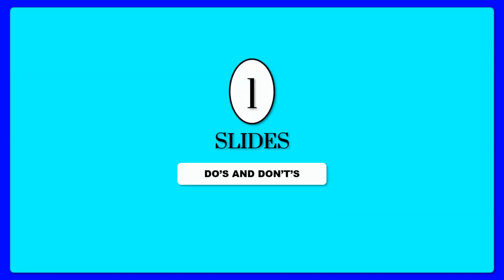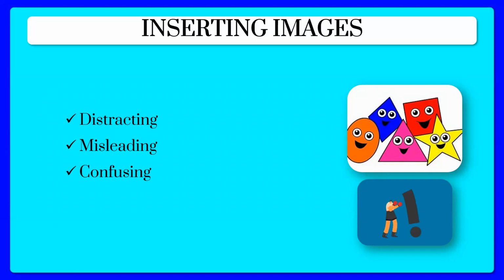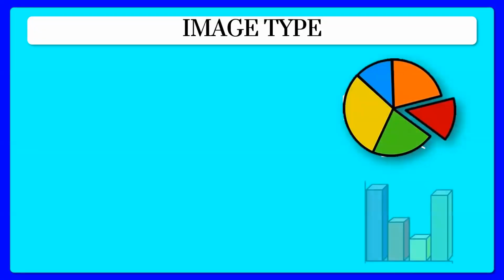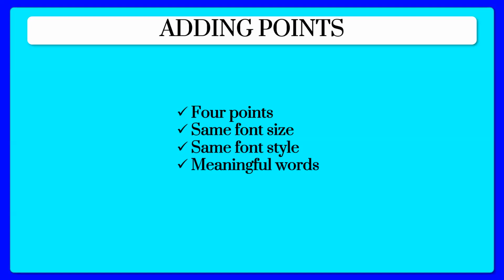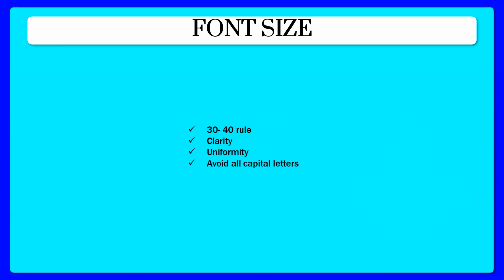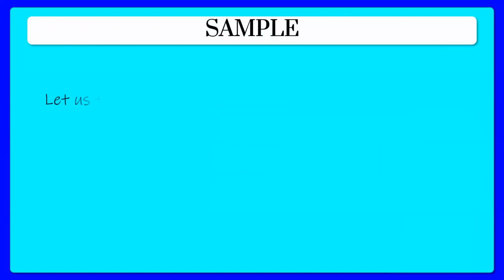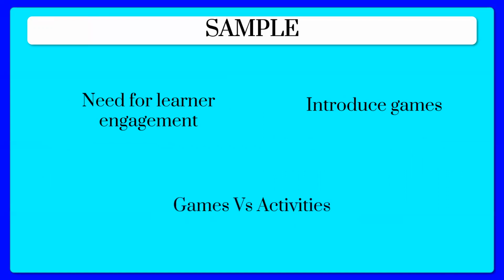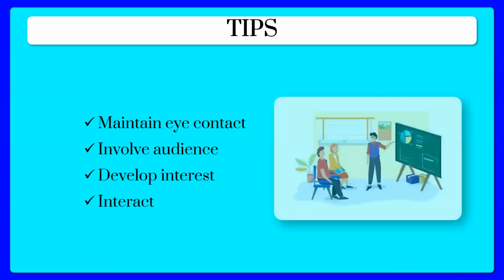Effective presentation tips